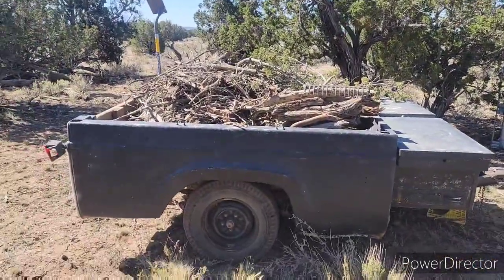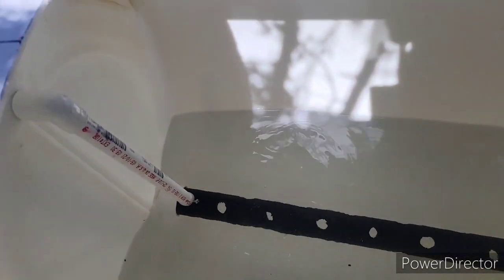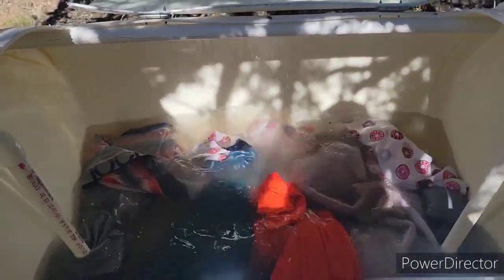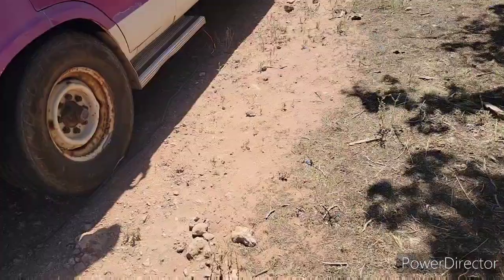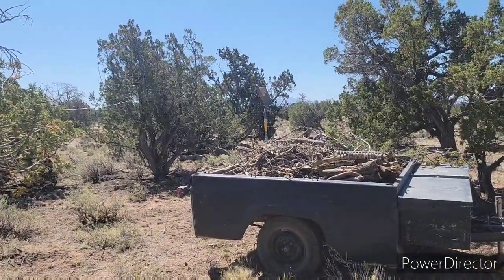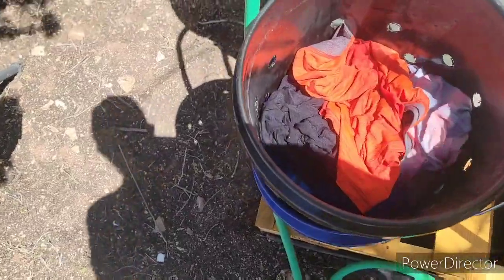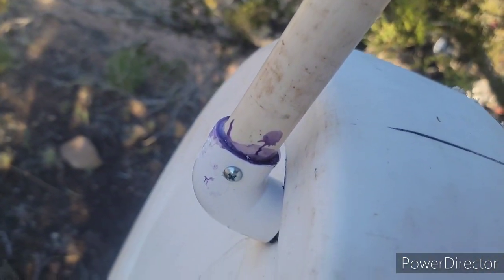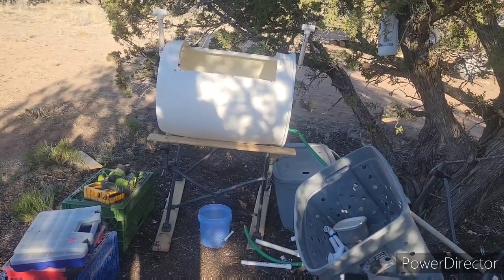Necessity is the mother of invention June 12, 2022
Necessity is the mother of invention! 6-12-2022
Building and using a better off grid cloths washer.
We love hearing from you:
FACEBOOK PAGE "traveling with the Gramkracker"
MAILING ADDRESS:
Radie Morgan
2532  4th street #472
USA
SEND US A CUP OF COFFEE, A COLD ONE OR A DOG TREAT

I am 65 (1956), Disabled Transgender/Christian Man traveling with my Mobility Assistance Dog Jake, and assistance dog in training Quark.
Jake & I Have been Full Time RVing since 2015.
Quark joined us in 2021.
JAKE: is a Yellow Labrador  born January 2010 and a Trained Assistance Dog from Triple M Assistance Dogs and is used for MOBILITY.
QUARK: Is a Russian Toy Terrier born October 2020 and is in training from Triple M Assistance Dogs for MEDICAL ALERT.
VINNY (our van): is a 1997 Dodge WIDE ONE once used as an Arizona East Valley Metro Bus and was purched June 2017 in Minnesota.
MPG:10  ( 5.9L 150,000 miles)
TROOPER: 1988 Isuzu Trooper 2 4x4 gets us around our property, huals water and used for trips to Williams and Flagstaff. (4cyl 188,000 miles)
BICYCLE: 2018 RAD mini folding E BIKE
SOLAR: 400 watts on Vinny and 200 watts flexable portable.
CHARGE CONTROLER: HQST 40amp MPPT
BATTERIES: 4 T105 6volt wet cell golf carts in Vinny
INVERTER: Cobra Electronics 2.1A USB 12-volt DC to 120-volt 1500 WATTS 3000 peak power modified sign wave inverter
GENERATORS: Harbor Fright Preditor 3500 pure sign wave inverter;
Rādie, Jake & Quark